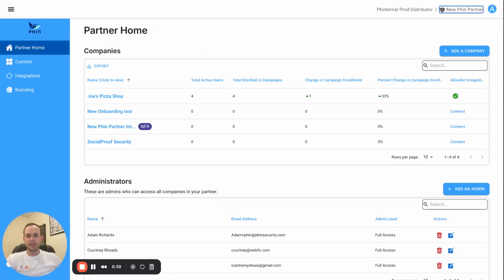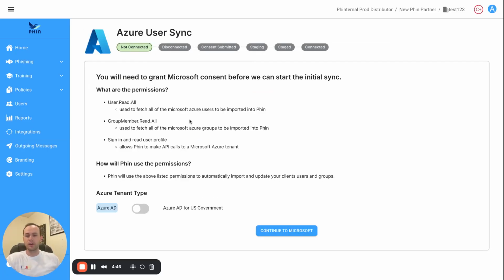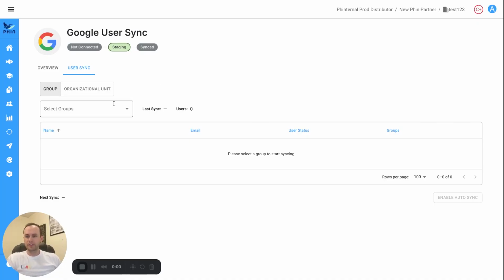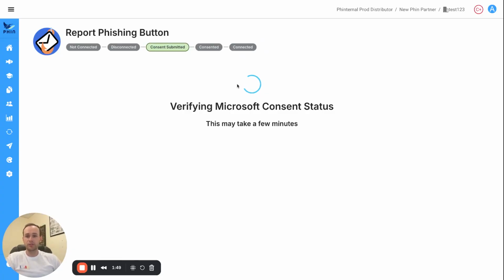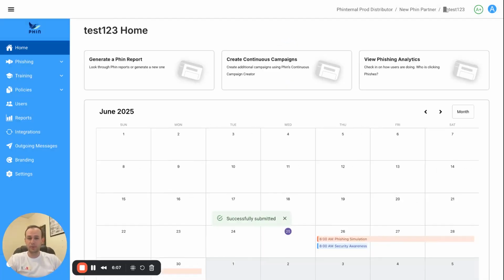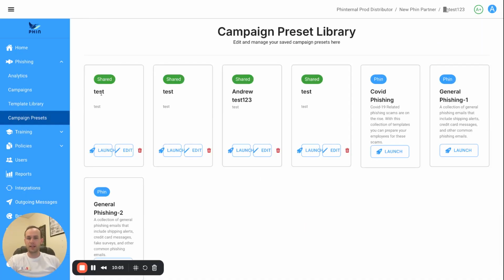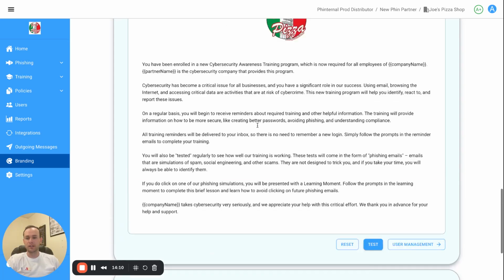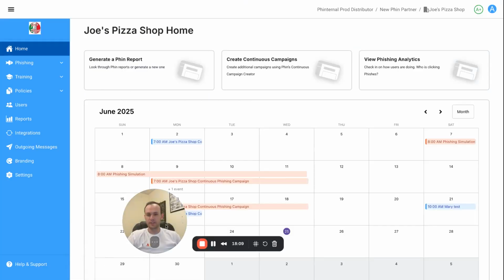Phin Security Demo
Watch a full demo of Phin Security to see how your MSP can increase efficiency, security, and the value you provide to your customers.